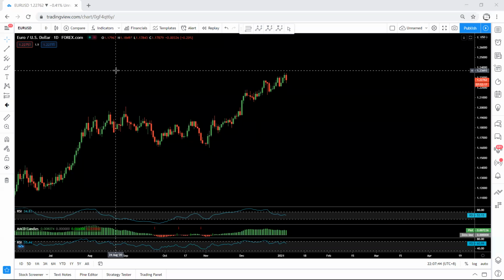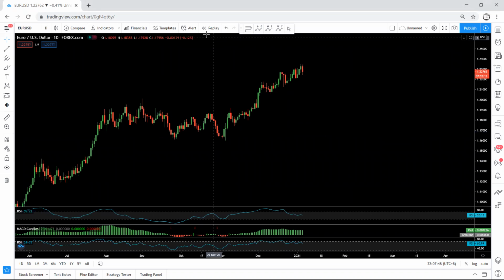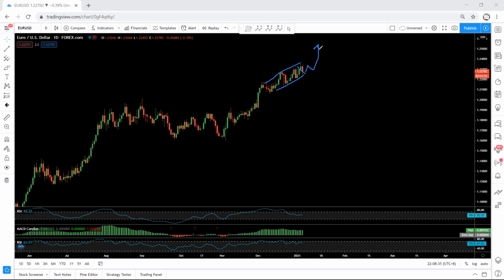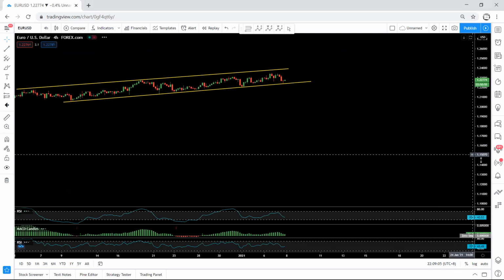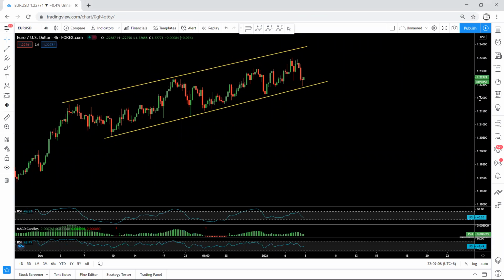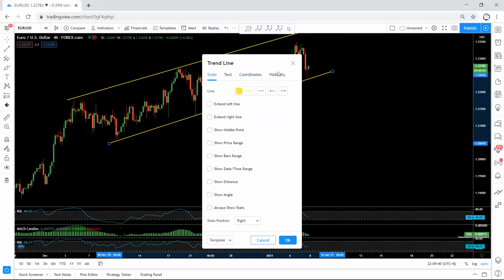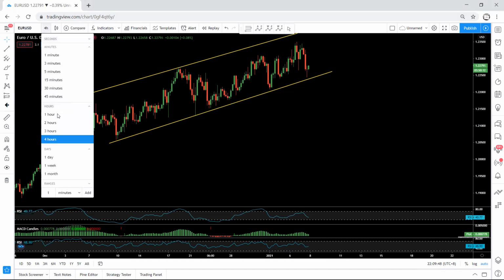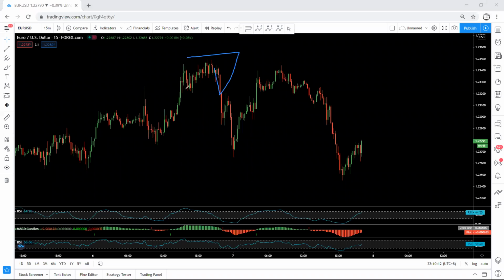EUR/USD Weekly Forecast 8 January 2021 EURUSD